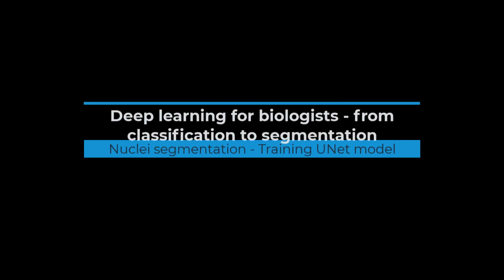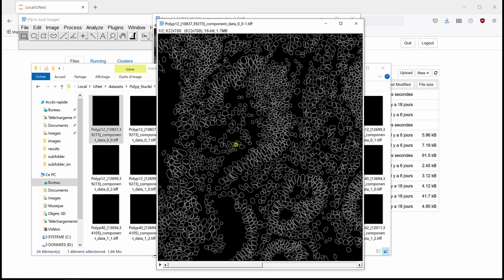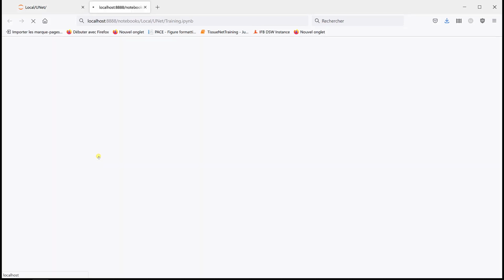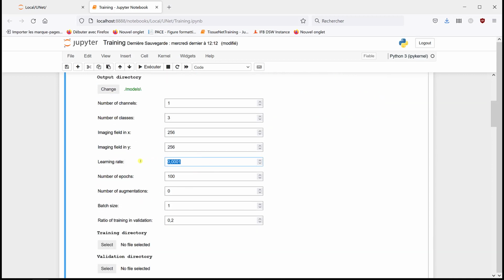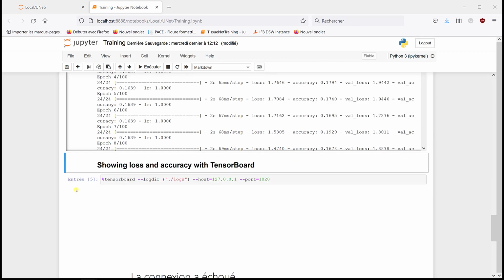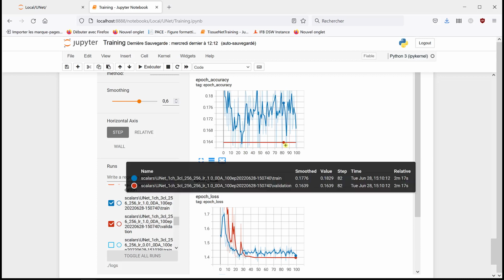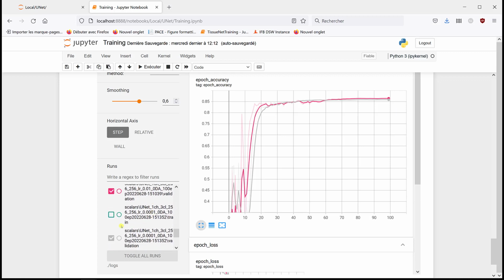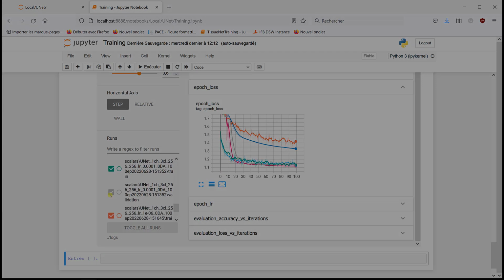Deep learning for biologists - Nuclei segmentation - UNet training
This video shows how to train a UNet model to segment nuclei in fluorescence images (DAPI).